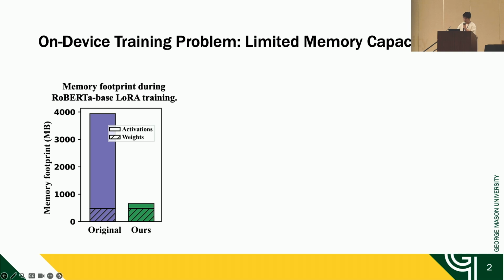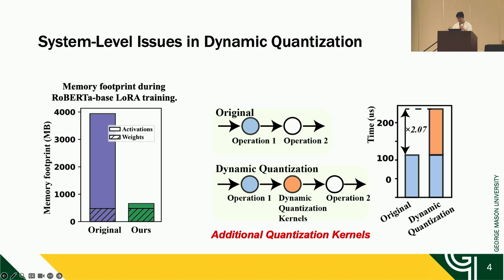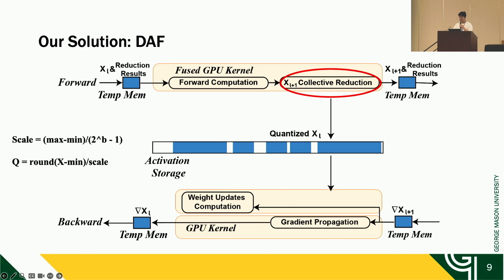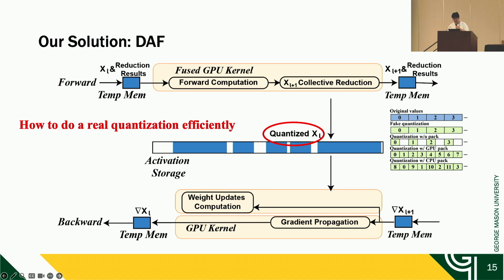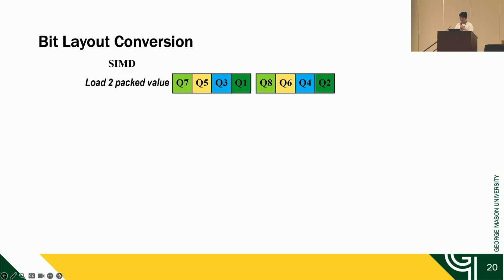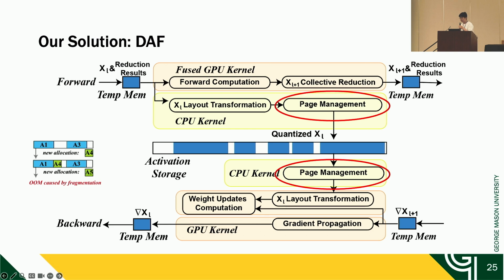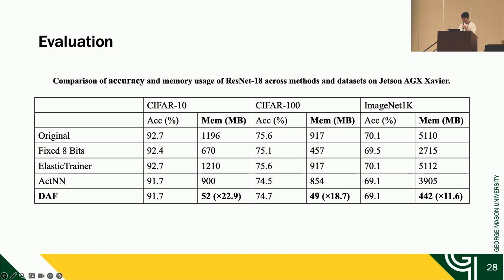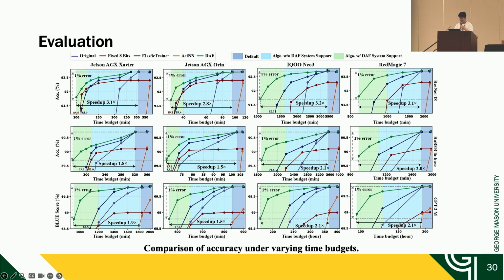MobiSys 25 - DAF: An Efficient End-to-End Dynamic Activation Framework for on-Device DNN Training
DAF: An Efficient End-to-End Dynamic Activation Framework for on-Device DNN Training
Renyuan Liu, Yuyang Leng (George Mason University); Kaiyan Liu (Geogre Mason University); Shaohan Hu (JPMorganChase); Chun-Fu Chen, Peijun Zhao (JPMorgan Chase); Heechul Yun (University of Kansas); Shuochao Yao (George Mason University)